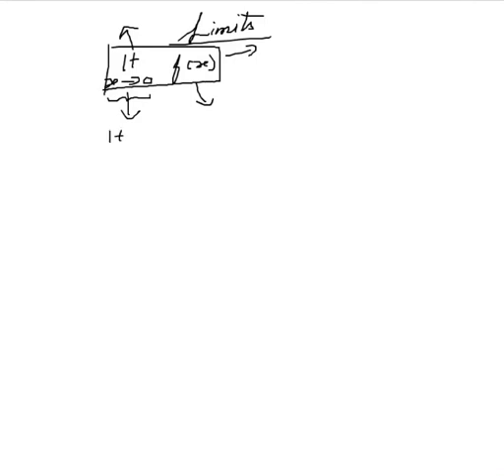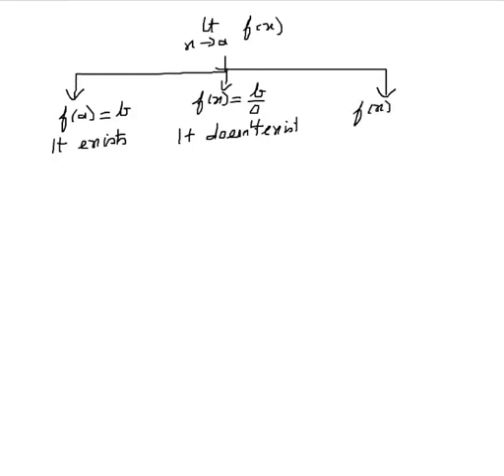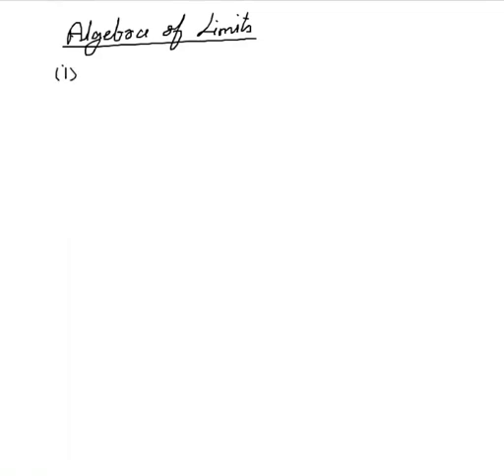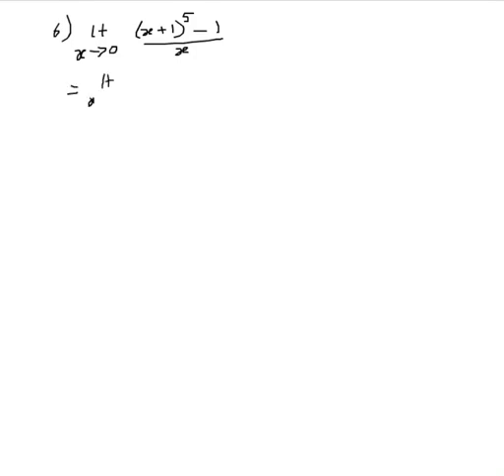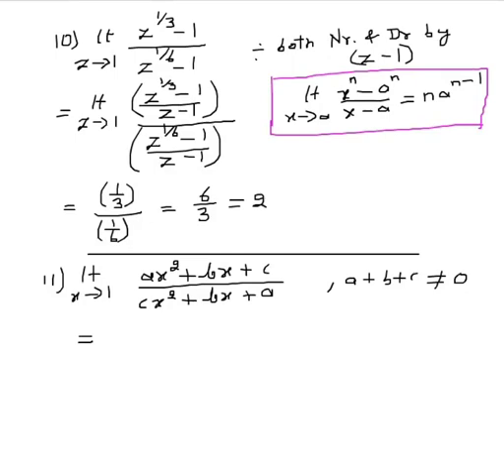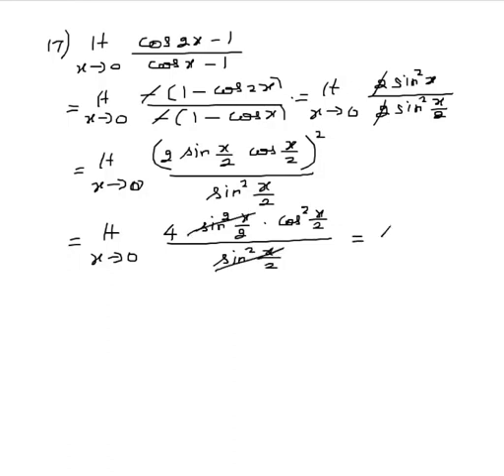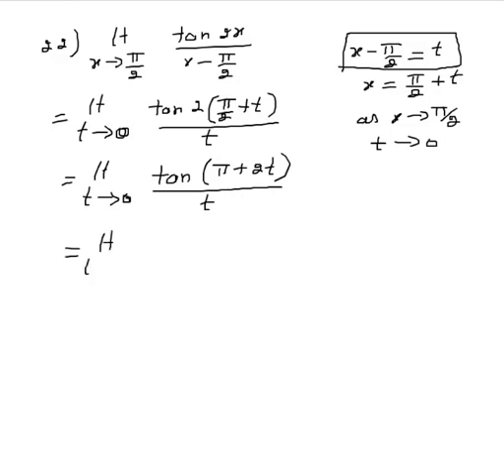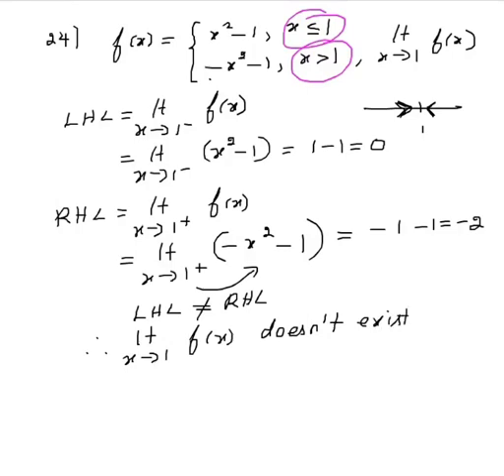CBSE Class 11-Chapter 13-Limits and Derivatives-Part 1/5-Ex 13.1-Qns 1-24 (NCERT)-MA academy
A quick summary of limits.
Limits of Polynomials, Rational functions, Trigonometric Functions, Exponential Functions & Logarithmic function.
LHL & RHL